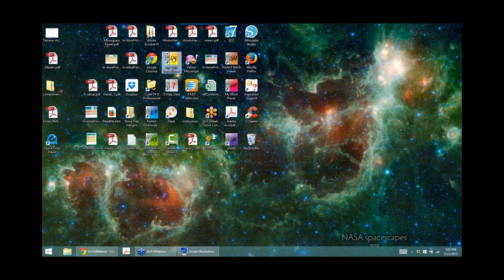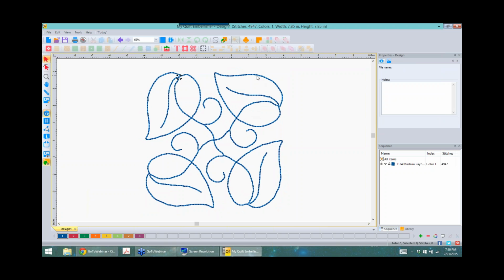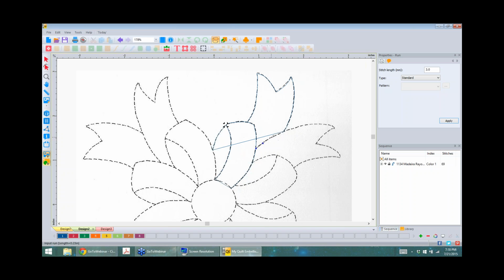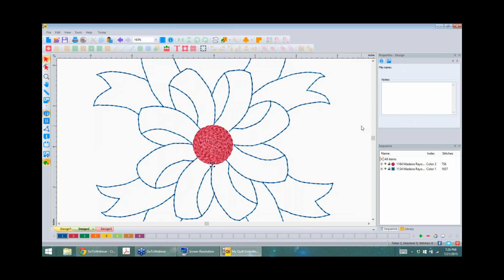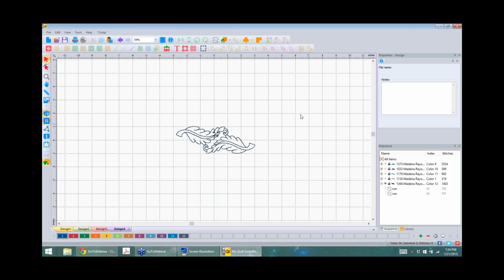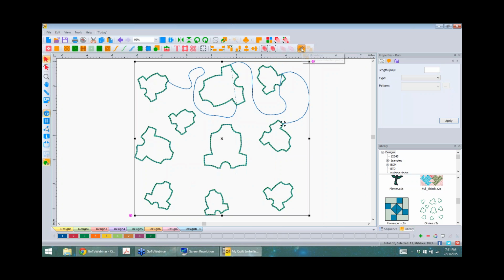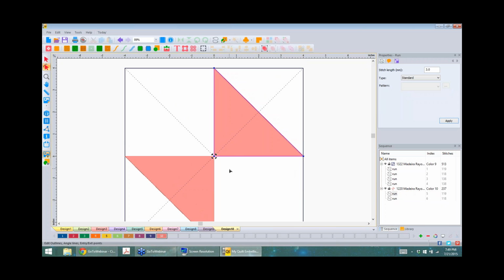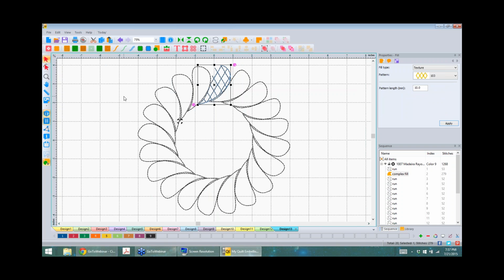2015 July - DIME MQE - Quilting from Scratch Part 2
Presenter: Tamara Evans, Inspiration Consultant

Inspiration Software Platform: My Quilt Embellisher

Did you fall in love with a quilt in a magazine? Or, a purchased pattern? Want to do your BOM in the hoop? In this webinar, Tamara Evans teaches you the techniques for creating pieced blocks not found in the Quilt Block catalog.